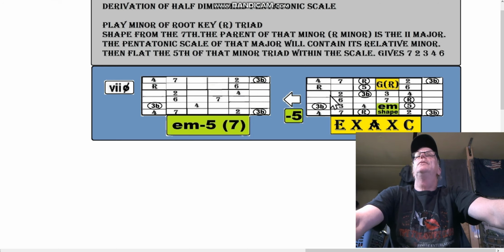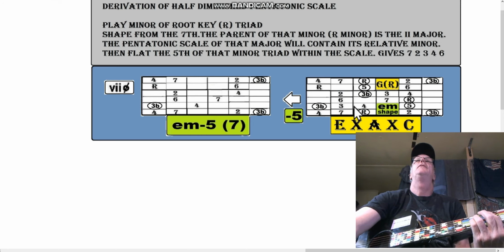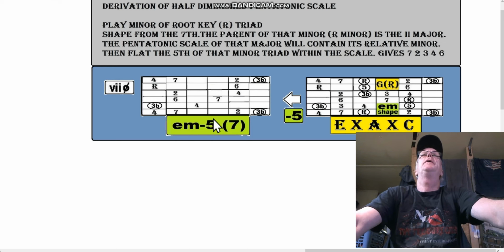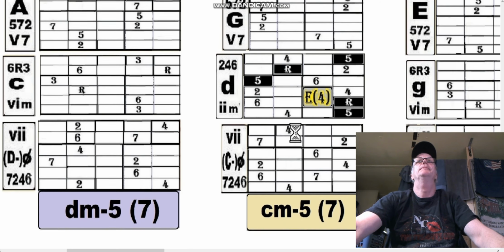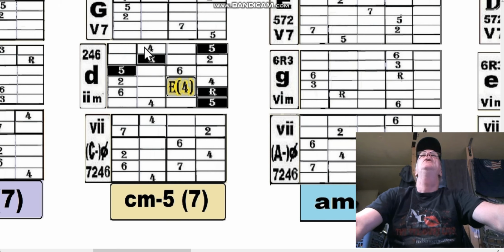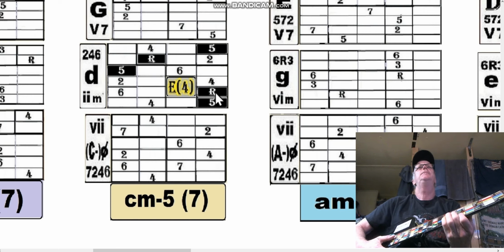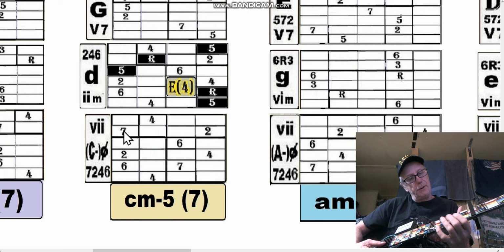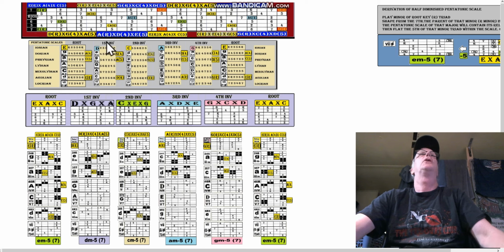Andys Free Guitar Charts Videos Lesson Chart 107 Part 2 of 6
Chart 107 will be a standard for Modal Pentatonic scales. Since it is taking more time, I started lesson on it early. Chart 107 will be very helpful with the understanding of Modal CAGED Pentatonic scales.